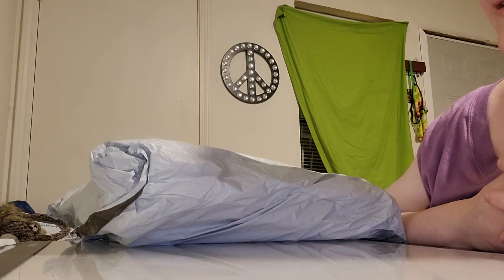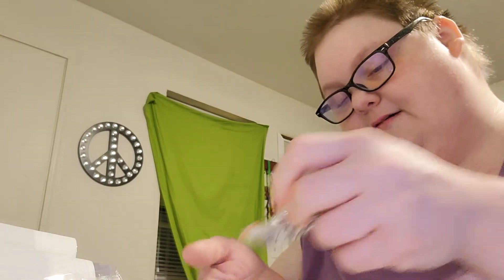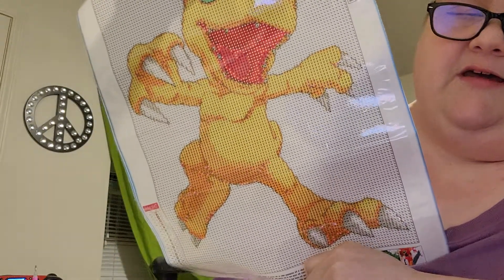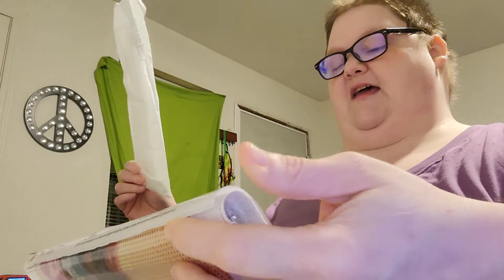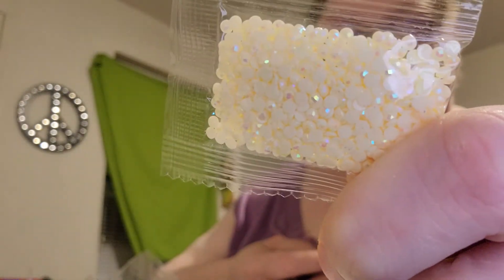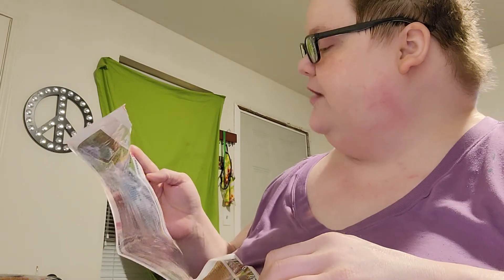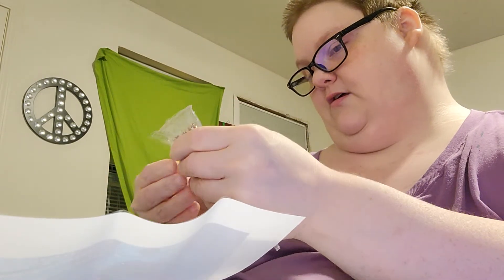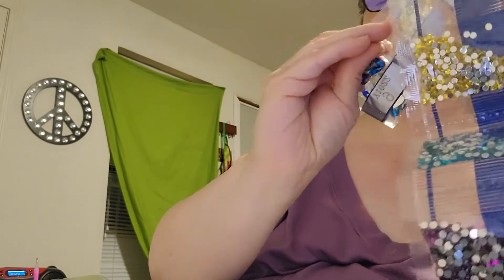Unboxing 10 mystery diamond paintings from my diamond painting factory giveaway at 25 subs